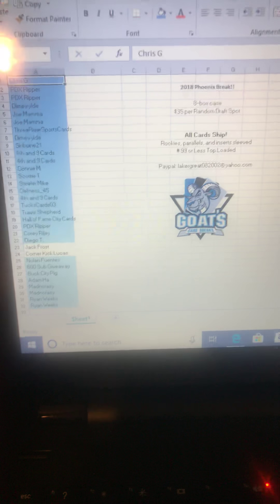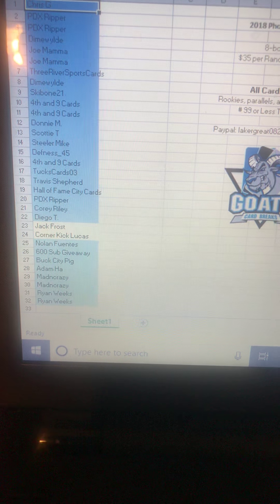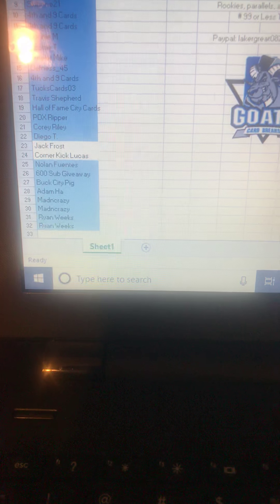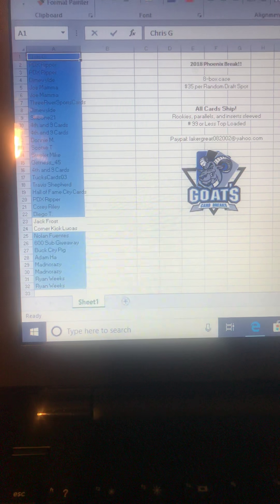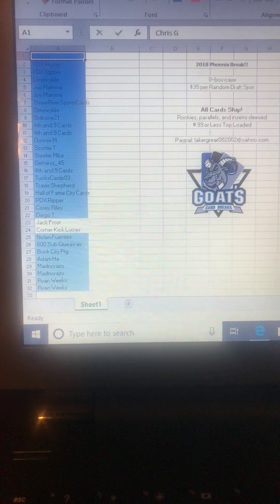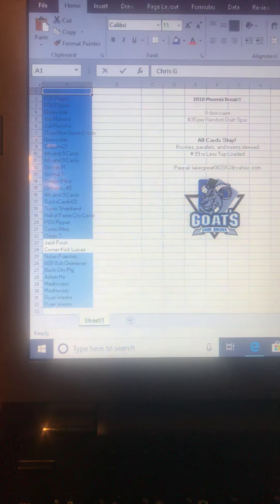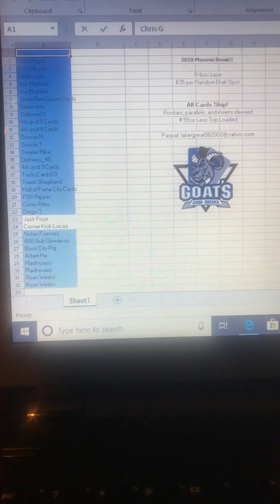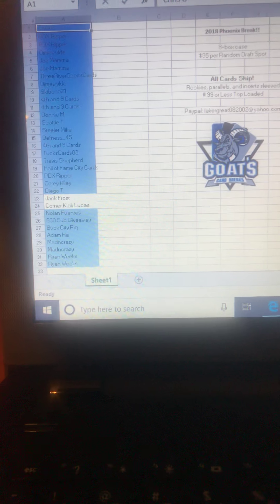2018 Phoenix Break is sold out!! Important information!!